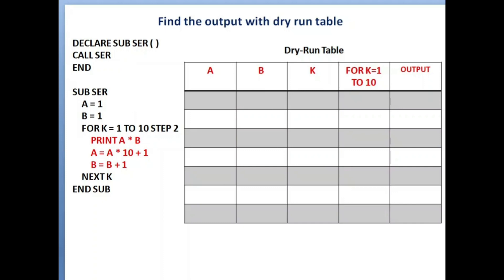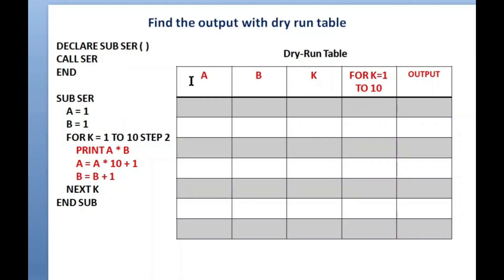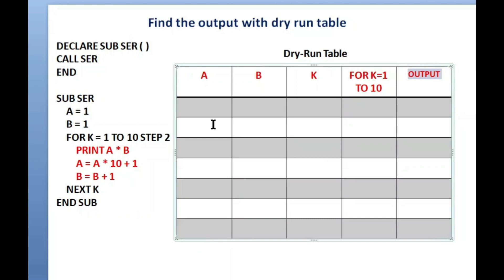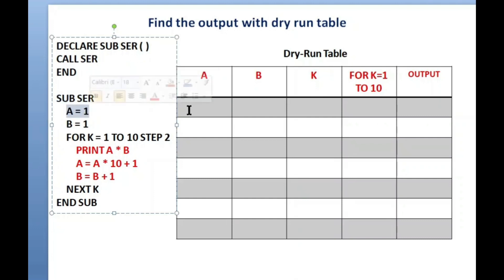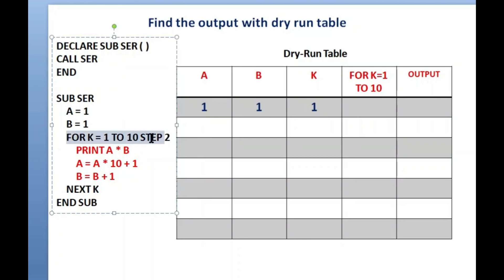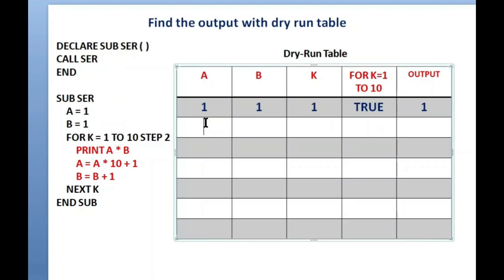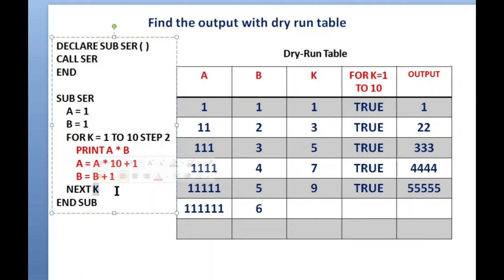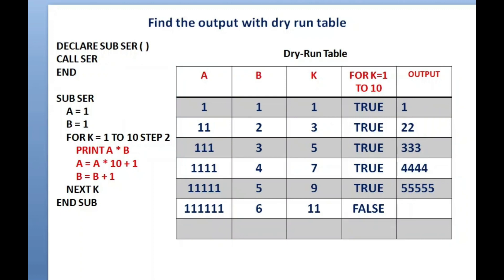Find the Output with Dry Run Table || 1 22 333 4444 55555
Best & Easy Way to Dry Run The Loop Programs in QBasic.

Output :-
1
22
333
4444
55555

Dry Run of of pattern printing program

Topics Covered :

Find the output QBasic Program,
How to Dry run the Qbasic Program,

Channel Description :
Make Easy